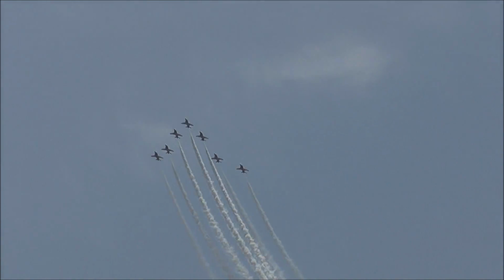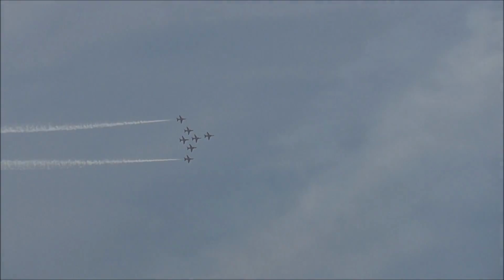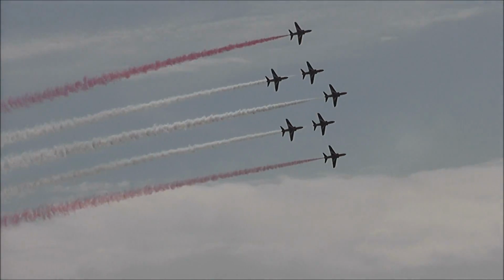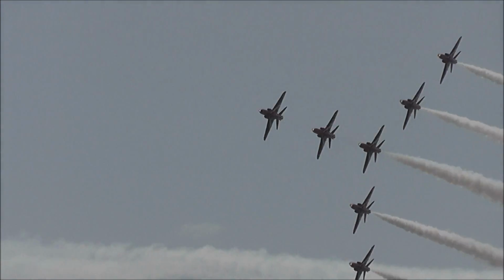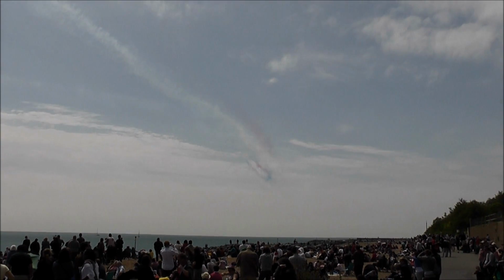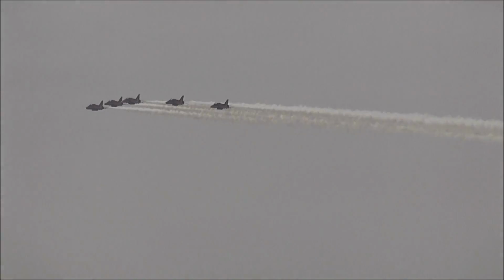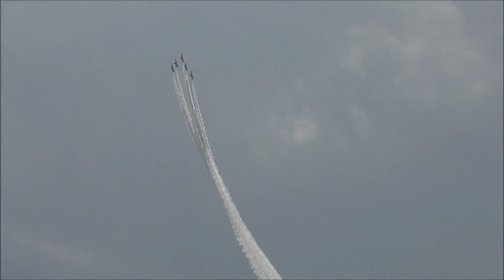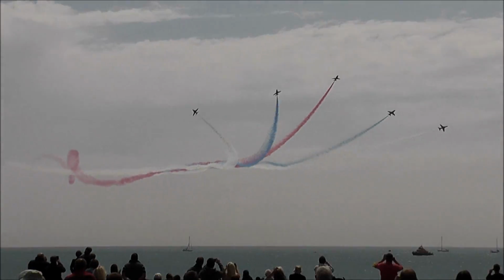Folkestone Airshow 2012 - The Red Arrows and Eurofigher Typhoon (in High Definition)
This video shows the whole display for the Red Arrows and of a Eurofighter Typhoon that performed at the Folkestone Airshow (June 2, 2012).  I have videos of other displays, I hope to get them up on here soon, but thought I would start with a couple of big names!  It was a fantastic day with lots of amazingly talented people!